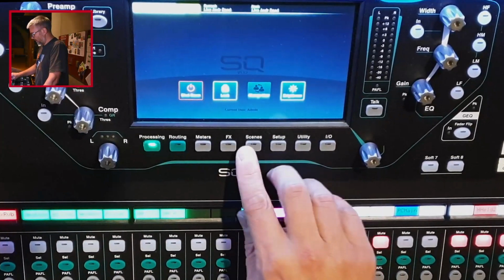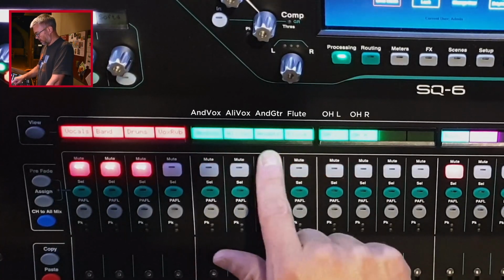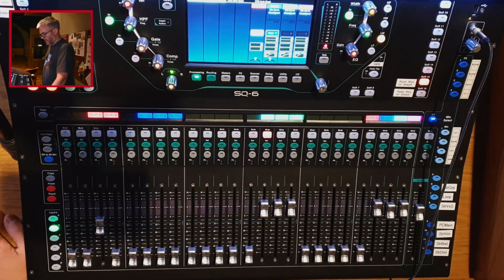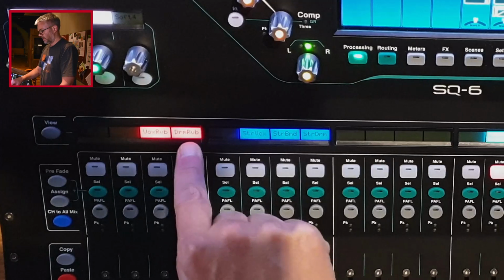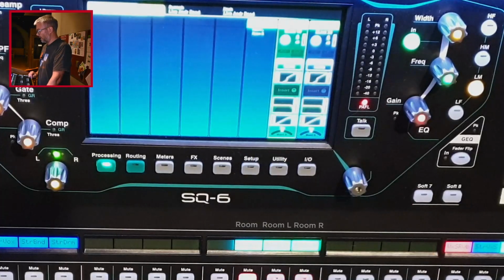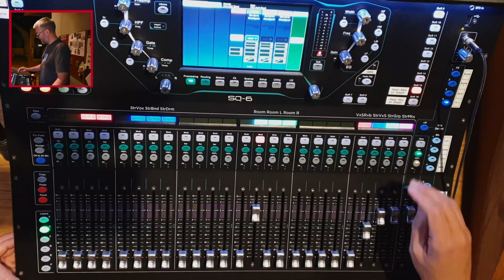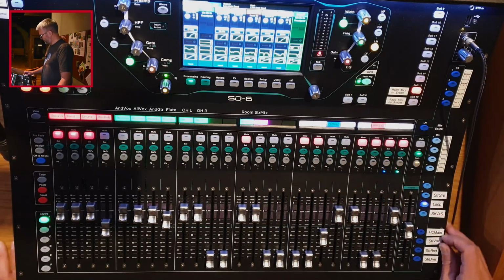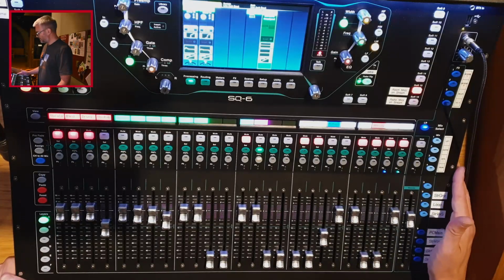Live Stream Desk Setup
A tour of the SQ 6 desk setup for our live streamed Sunday morning services. I cover the input channels setup, groups and mixes that we use to provide for both in-house and live stream from the one desk.

Chapters are set up:
- 00:00 - Introduction
- 00:33 - Scenes
- 01:20 - Inputs - Layer A
- 01:28 - Layer A - DCAs
- 02:26- Layer A - Band Inputs
- 02:56- Layer A - Room Mics
- 04:21- Layer A - PC Input
- 05:41- Layer A - Radio Mics
- 05:57- Inputs - Layer B
- 06:02- Layer B - FX
- 06:25- Layer B - Band Groups
- 07:29- Layer B - Room Mics
- 08:02- Layer B - Stream Groups
- 09:15 - Mixes
- 09:38 - Mixes - FX
- 10:17 - Mixes - Foldback
- 10:35 - Mixes - Stream Aux
- 11:33 - Mixes - Groups 7-2
- 12:35 - How-tos
- 14:10 - Final Comments